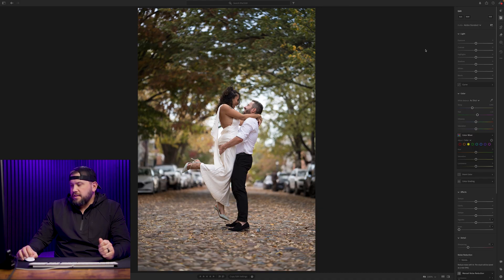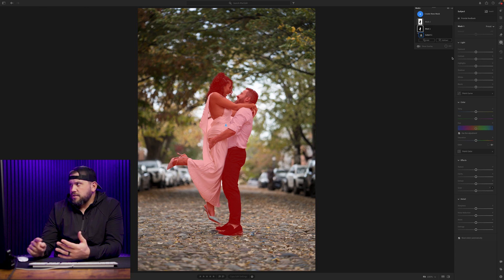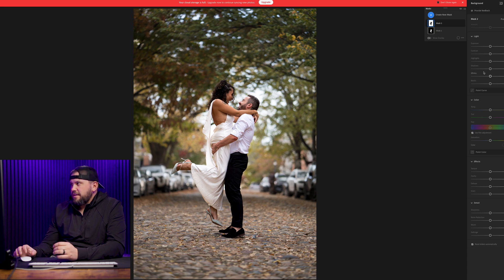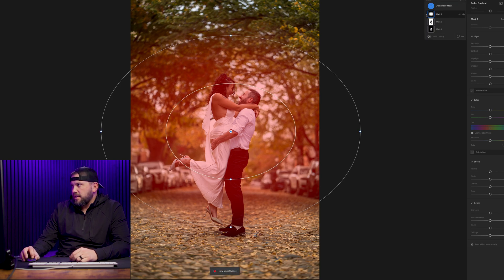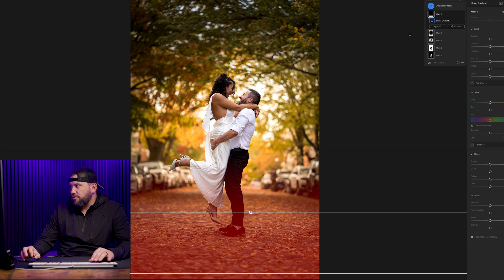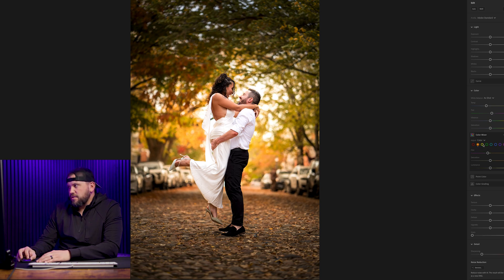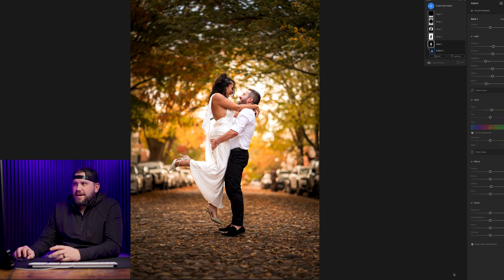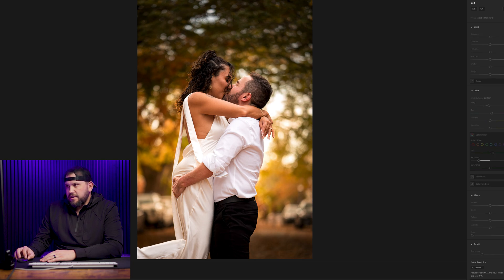Lightroom MASKING - The Secret to Better Photos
Masking is the best tool in Lightroom and ill show you how i use it.